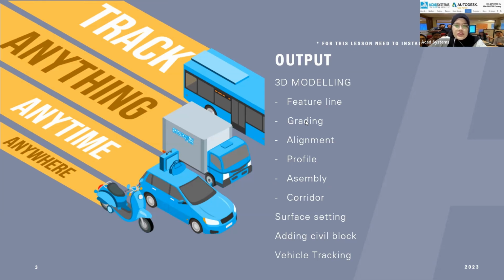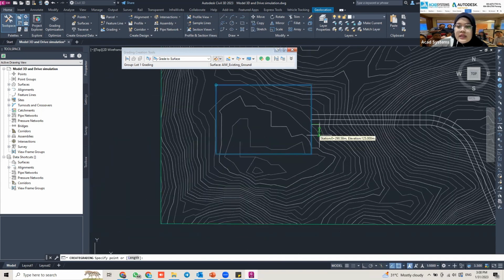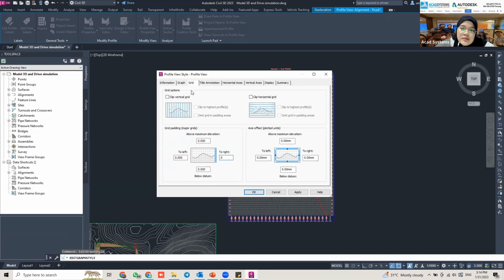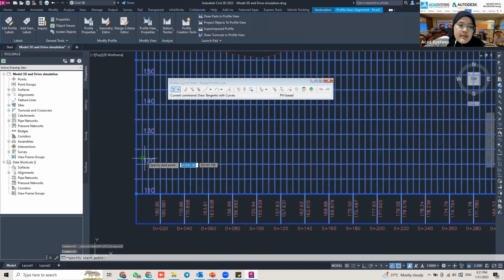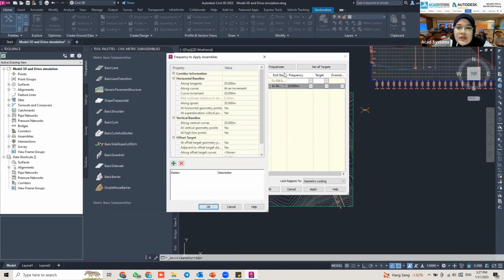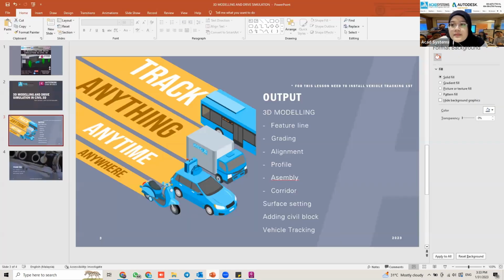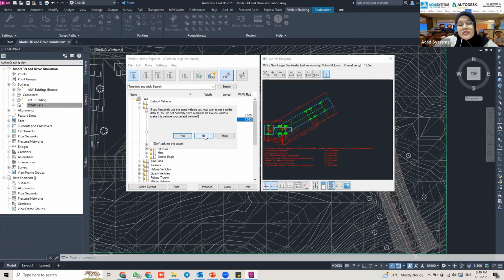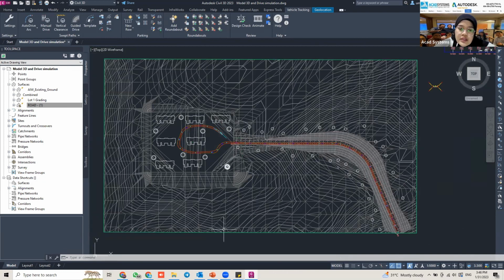3D Model & Driving Simulation in Autodesk Civil 3D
3D Model and Driving Simulation in Autodesk Civil 3D

Who Should Attend: Civil engineer, drafter, BIM modeler (infrastructure and structure), and architect to do 3D model and driving simulation in Autodesk Civil 3D.

A 3D driving simulation can also be done in Autodesk Civil 3D by using the Drive command. When you start the command, you are prompted to select a path along which the Drive mode view will travel. The view changes to the Drive mode view, and a contextual Drive tab is displayed in the ribbon. A drive path can be a 3D polyline, alignment, and profile, corridor feature line, grading feature line, or survey figure.

This free online lesson will guide you to explore the use of Autodesk Civil 3D in generating 3D models and doing the driving simulation to improve 3D model visualization.